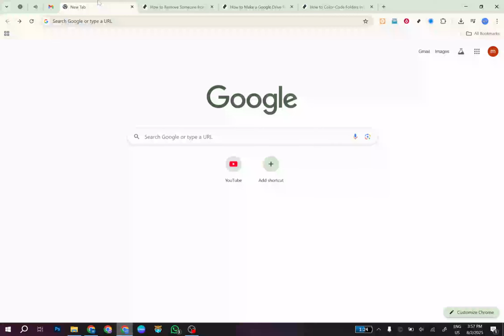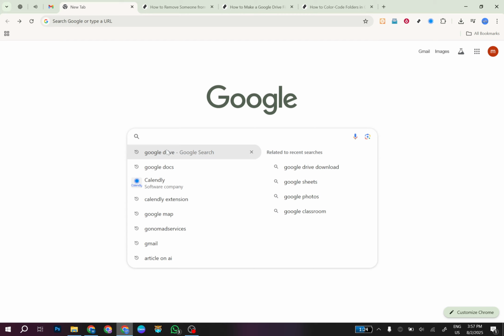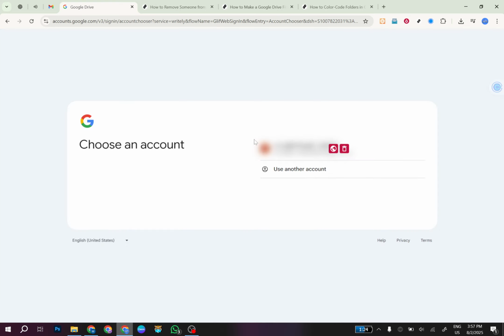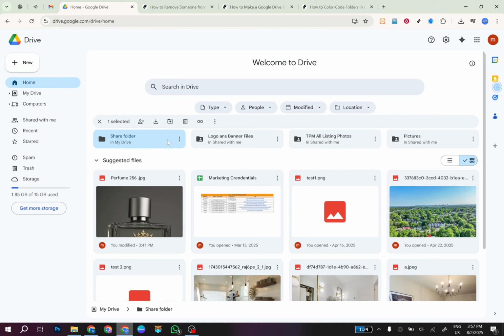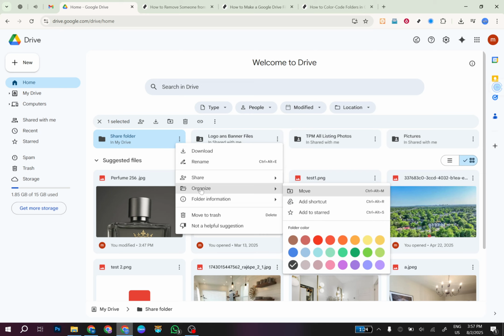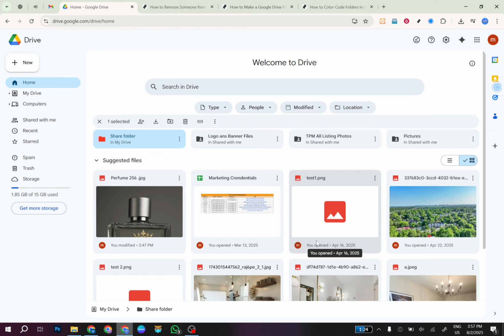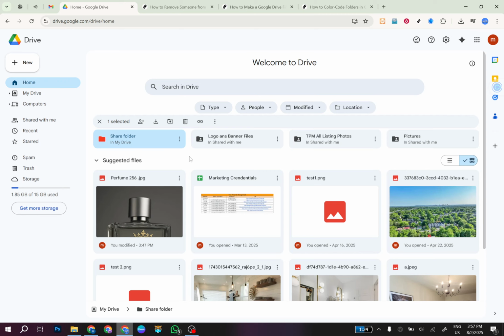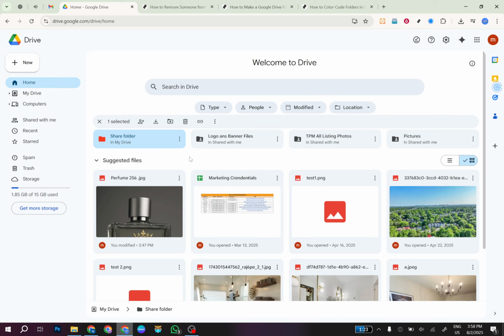How to Color-Code Folders in Google Drive Fast and Easy! – Google Drive Tutorial for Beginners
"In today's video, I'm going to teach you how to color-code folders in Google Drive, making it easier for you to visually organize and quickly access your important files. Color-coding is a great way to enhance your workflow, especially if you are collaborating with others or managing multiple projects. So, let's dive right into it.

First, you'll want to head over to your Google Drive. Open your web browser and type ""Google Drive"" into the search bar. You'll see Google Drive pop up as one of the top search results. Click on it, and if you're not signed in yet, you'll be prompted to choose your Google account. Make sure to sign in with the one you want to access your Drive with.

Once you're inside Google Drive, locate the folder you want to color-code. You might have many folders, so feel free to use the search bar at the top of the page if you need to quickly navigate to the one you're working on. Simply click on the folder to highlight it.

Next, pay attention to the toolbar at the top of your screen. You'll see three vertical dots, which represent more actions you can take with the selected folder. Click on these three dots to open a dropdown menu. Within this menu, look for the option that says ""Organize."" Clicking on it will bring up an additional set of choices.

Among these options, you will find another choice labeled ""Change color"" or simply “Folder color.” Click on this. A palette will appear, showing several different colors you can choose from. Now, this is your chance to get creative! Consider using different colors for different types of projects, perhaps assigning red for urgent folders or blue for projects that are in the brainstorming stage.

Hover your cursor over the colors and take a moment to consider the options. Instantly, your folder will change to the color you selected. This new visual cue can significantly enhance your ability to locate and manage files in your Drive.

That’s all there is to it! You can repeat this process for each folder you want to color-code. Over time, you’ll find that the color-coding system can really help in minimizing the time spent searching for files or folders and can also help in catching your eye if something needs urgent attention.

Feel free to adjust your color choices as your organizational needs evolve. Happy organizing, and enjoy the benefits of having a more visually appealing and systematic Google Drive. Remember, good organization is key to boosting productivity, and color-coding is a simple yet powerful tool to help with just that.